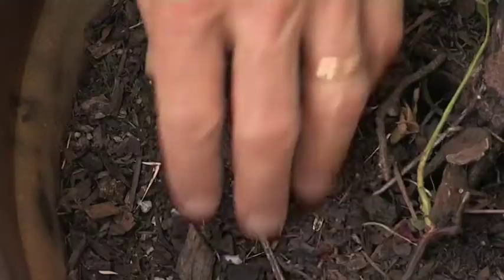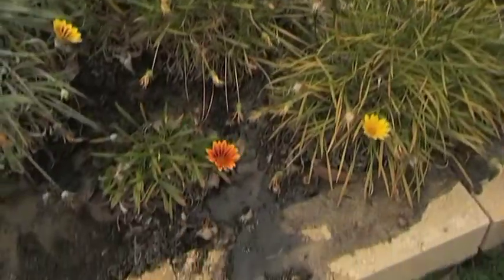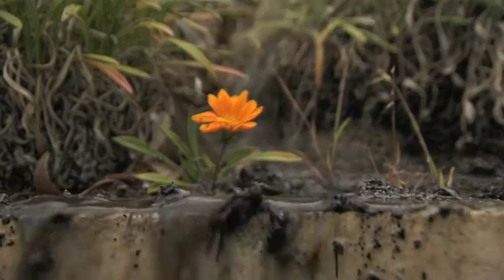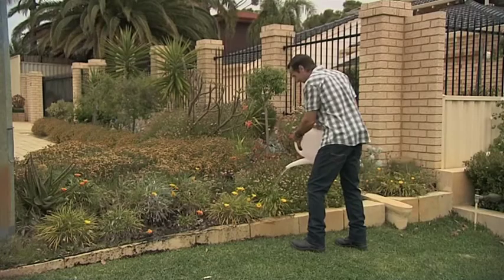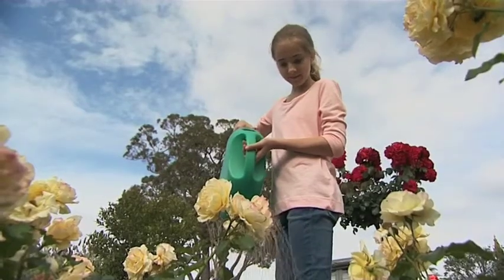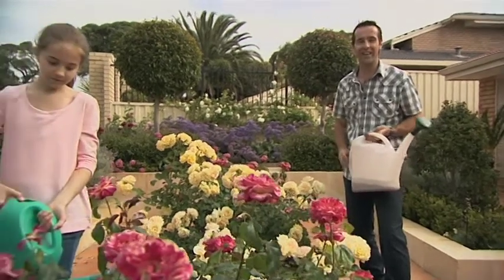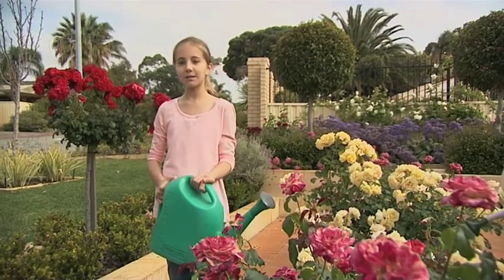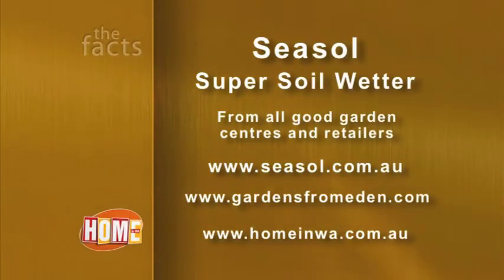Seasol - Home in WA 450